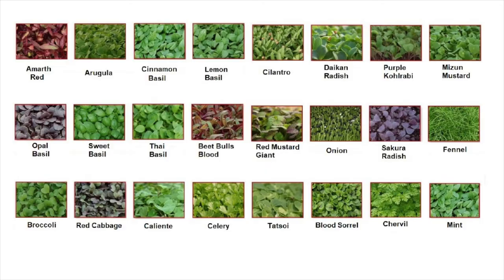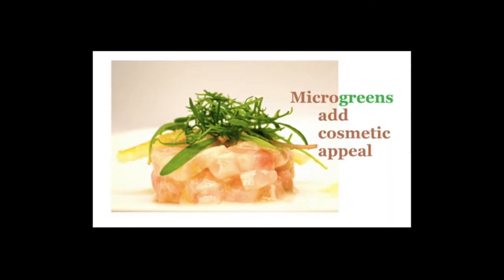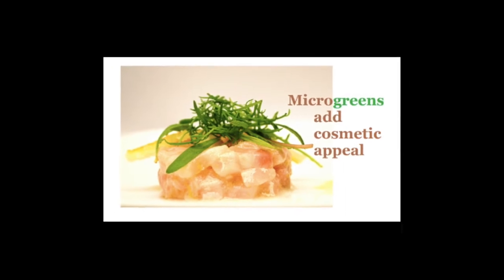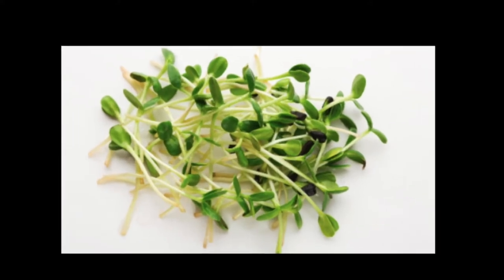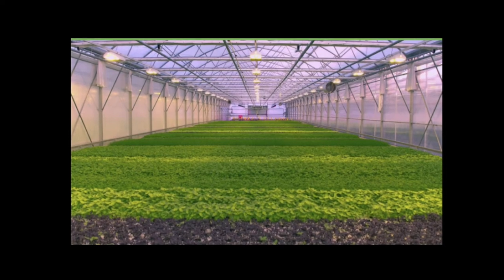Ecoword Microgreens | Ecodictionary - Babul ngo | Environmental words & Phrases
Babul ngo is building the Dictionary in video format dedicated to ENVIRONMENT - Nature, Ecology, Biodiversity, Sustainability, Climate Change etc., Each Word or Phrase related to Environment is explained.
Environment is a young science and the terminology needs to be elaborated to avoid any possible confusion and for wider awareness.
We invite the public to sponsor making or such EcoWords to help in this vital Environmental Education. You can sponsor a single EcoWord, group of Ecoword or even cosponsor it. Every tiny bit is really helpful.